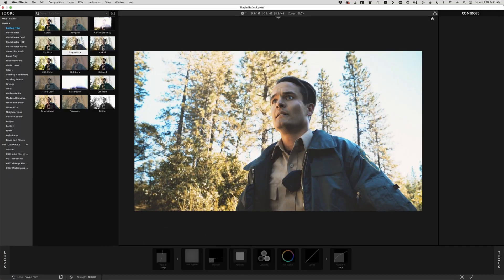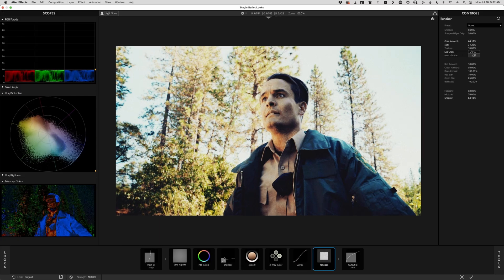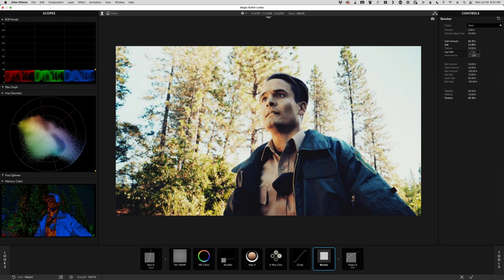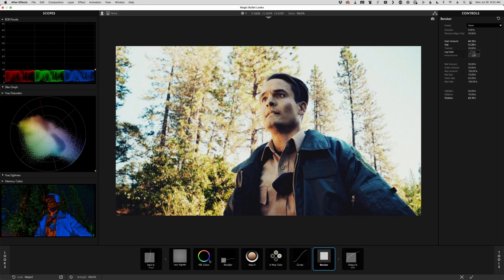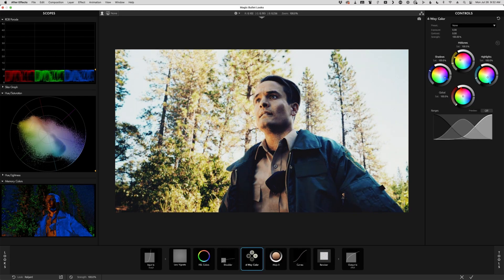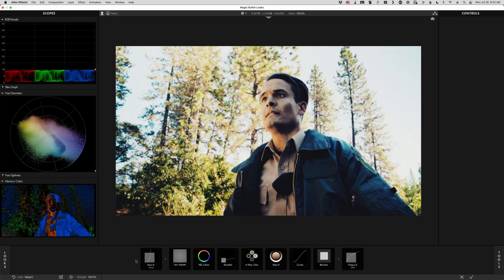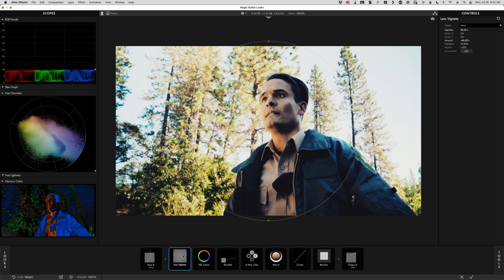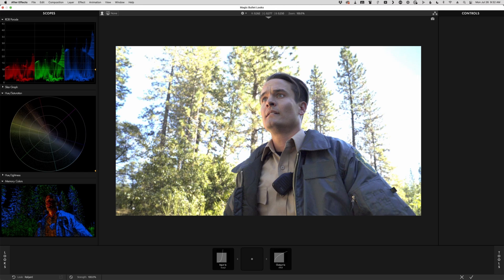Understanding Magic Bullet Looks Toolchain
In this short webinar snippet, Maxon Chief Creative Officer's Stu Maschwitz, the DV Rebel himself, shows how the tools are processed inside of Magic Bullet Looks toolchain. See how you can understand the logic behind Magic Bullet Looks toolchain to speeds up your looks creation in your next color grading gig.

To view the full webinar and see a more detailed explanation and techniques, you can follow this